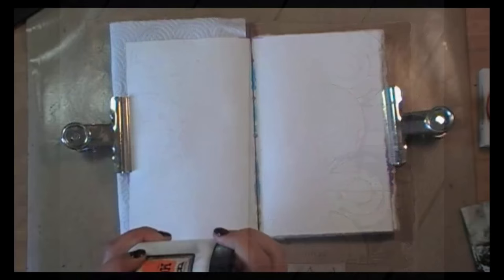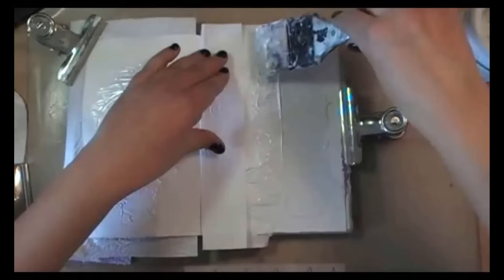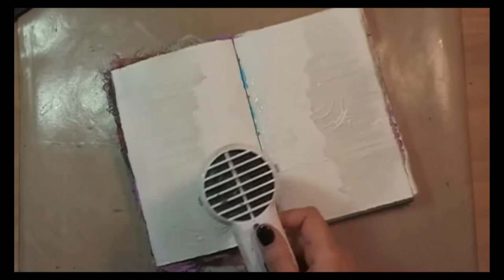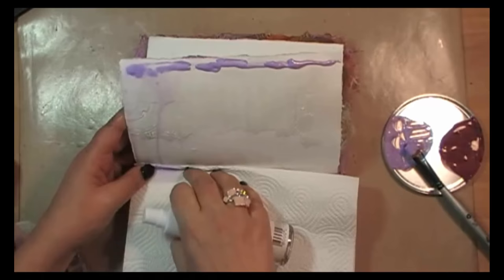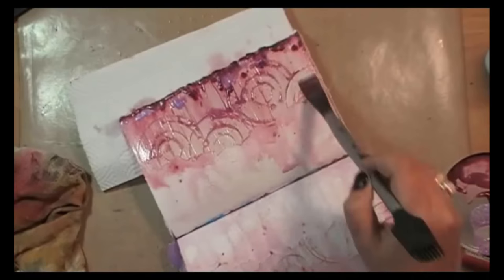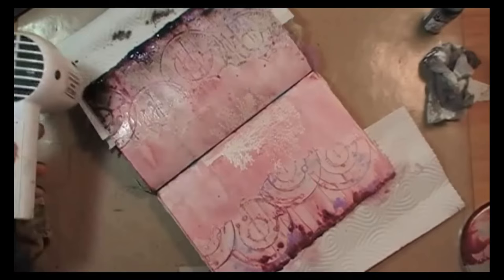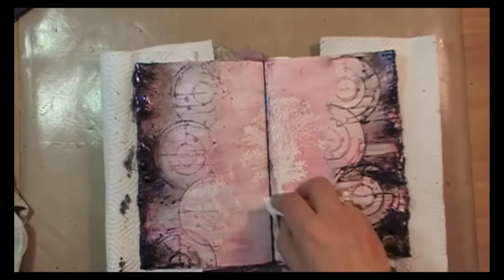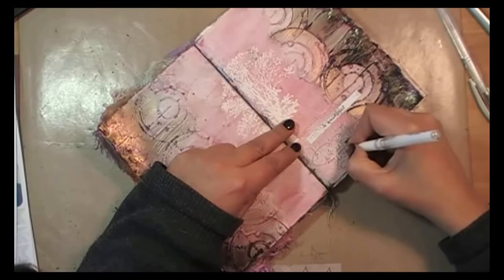'So emotional'... art journaling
Time lapse video of my week 129 Journal on Monday